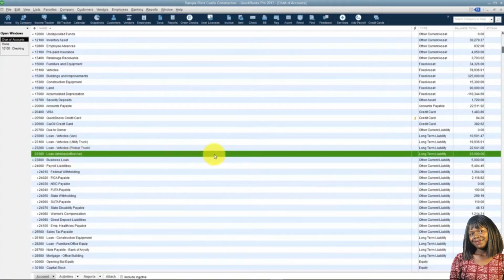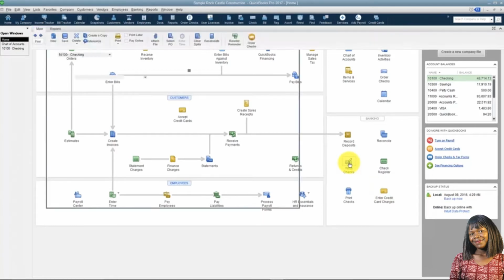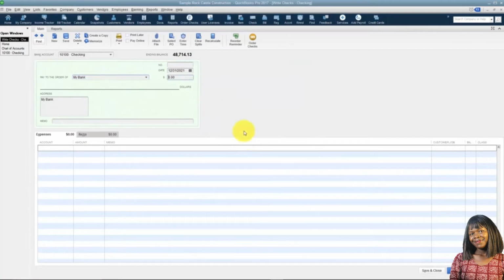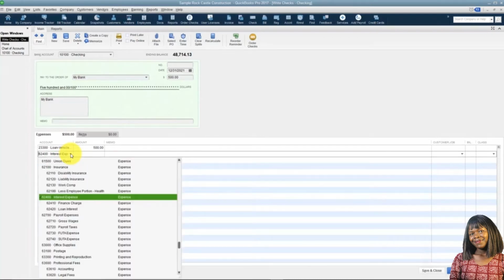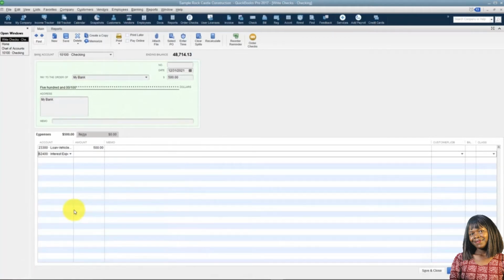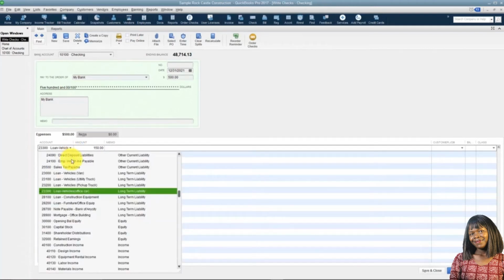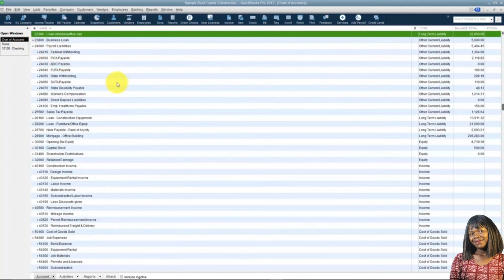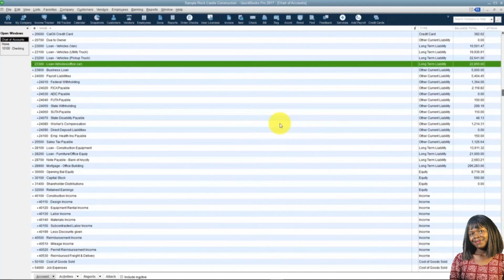You could make loan payments in a few different ways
I'll walk you through setting up a loan payment. You could make loan payments in a few different ways. Some people prefer to enter their payment as a bill and pay it off when it's due. Others use a credit card, a check, or the register to make their payments. If you needed Quickbooks to actually tell you how much principle and interest are and all that sort of stuff, you would use a loan manager. I will also show you how to make payments on any loan from a loan manager app.